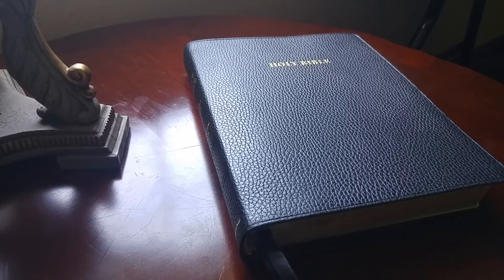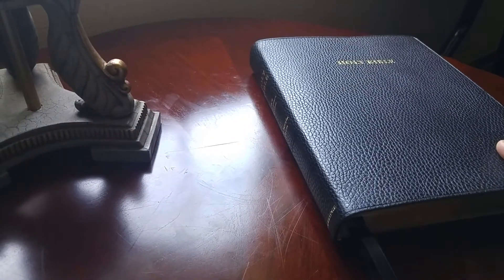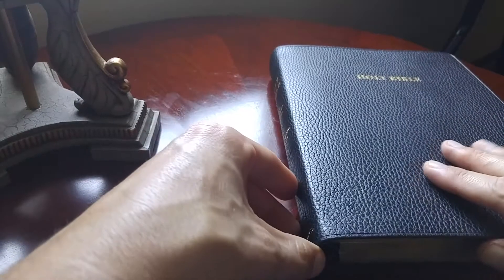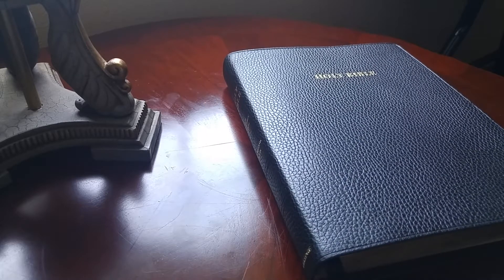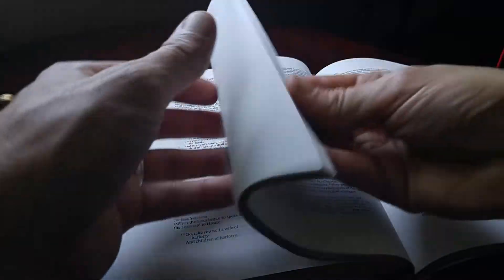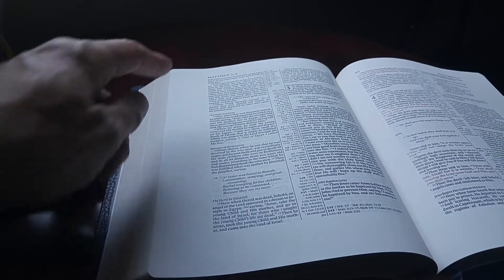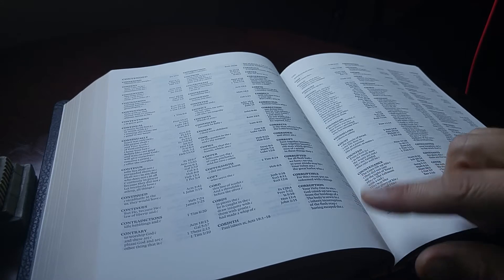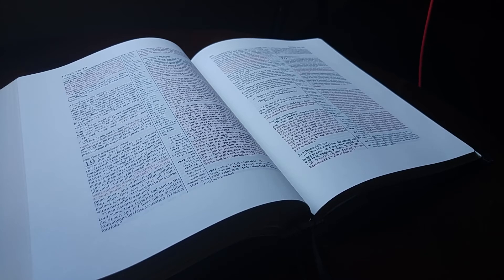Cambridge Wide Margin NKJV in Black Calf Split Leather